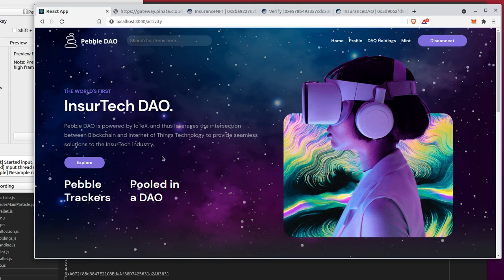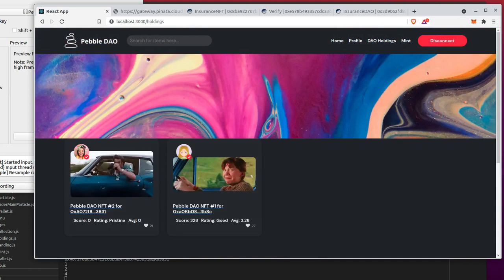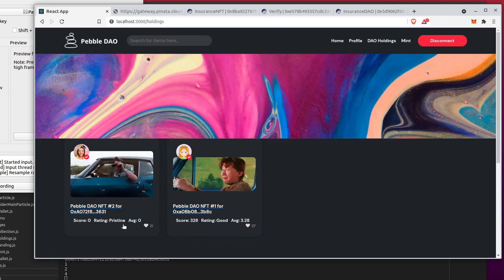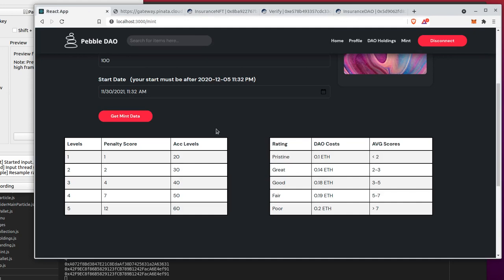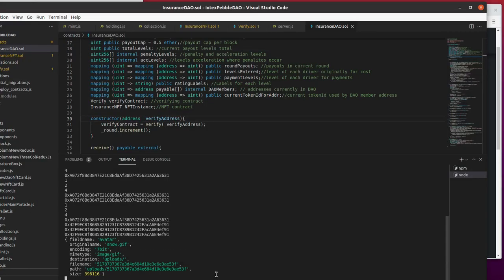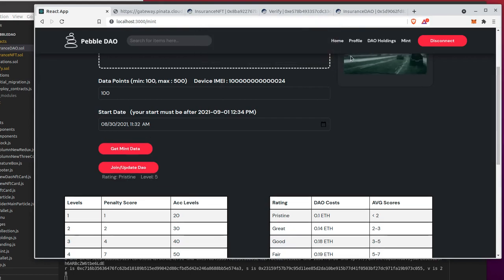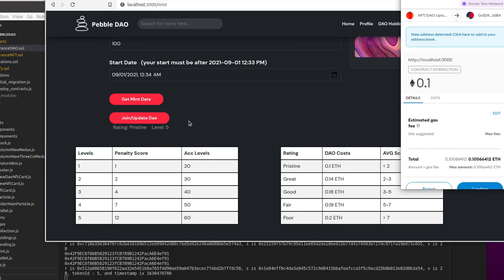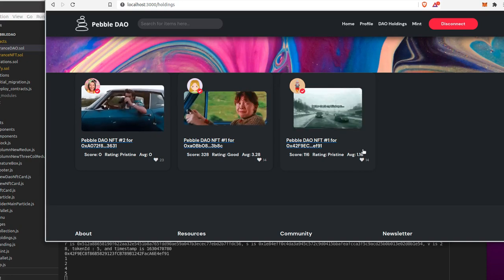IotexDAO Short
Shorter demo of the DAO co-op functionality using Iotex